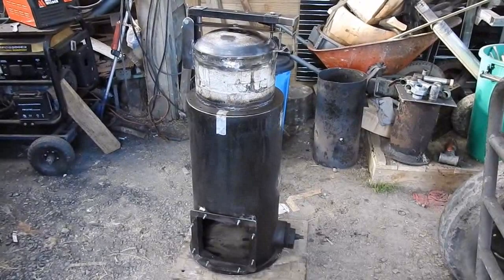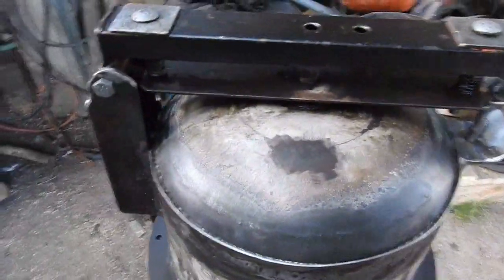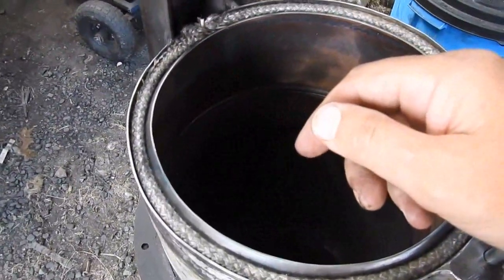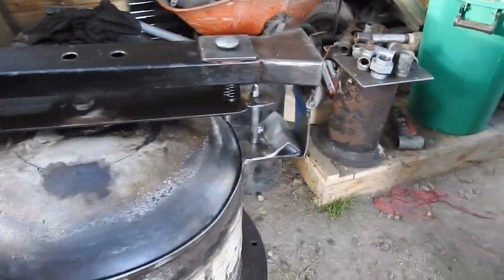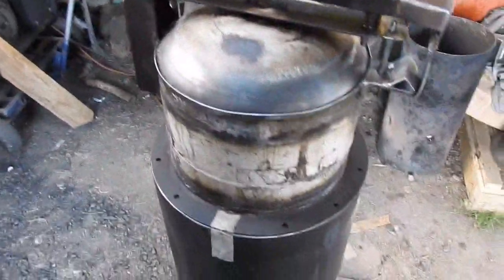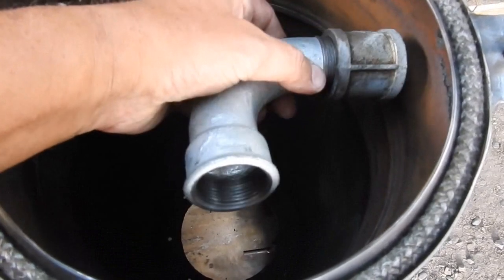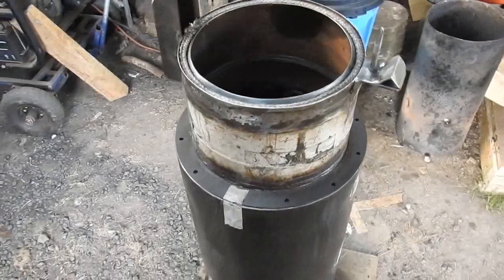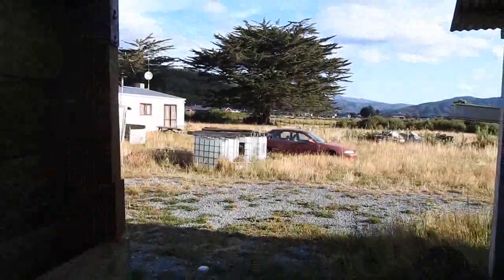My Gasser has a new lid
Howdee, my fellow woodgassengers,
 My little smoker finally has a working hopper topper solution.
 The design of this had me wondering for a while, as I wanted a lid that wood be easy to operate, with just one hand, while being reliable - and capable of absorbing woodgas flatulence events.
 For your perusal, I duly present the results of my recent musings  :) .